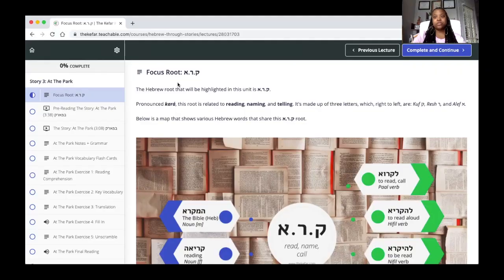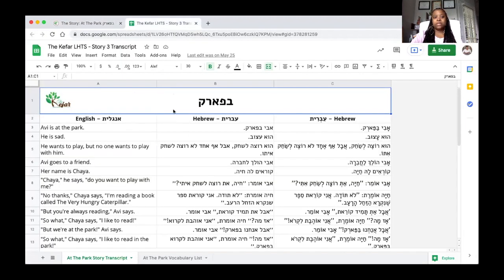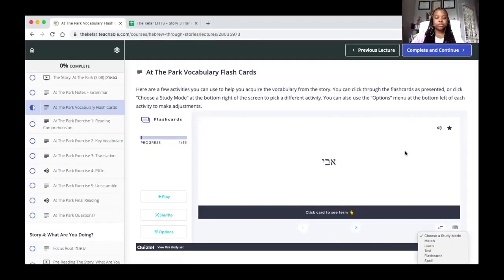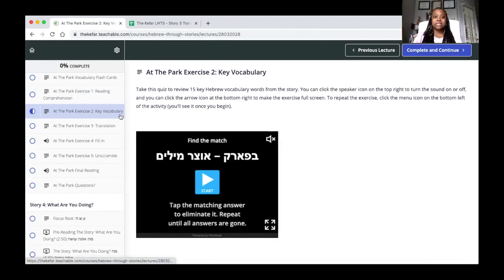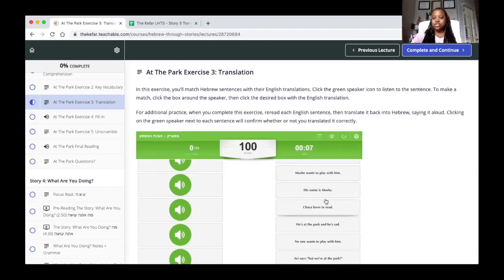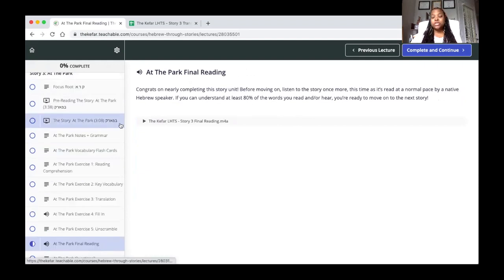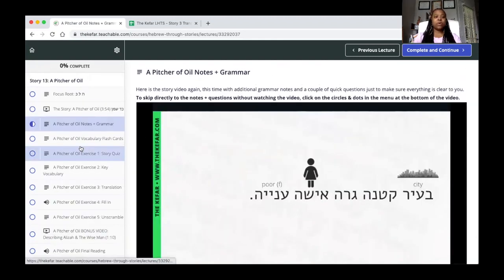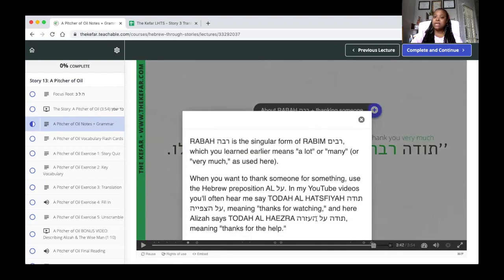About Learning Hebrew Through Stories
This video gives you an overview of my Learn Hebrew Through Stories course, and explains how the units progress and the rationale behind the exercises. If you’ve been thinking about the course, check it out!

I’m T’helah aka Your Favorite Hebrew Teacher, from The Kefar Welcome back/welcome to my channel, and I hope you’ll LIKE this video, SHARE it on your social media pages, and SUBSCRIBE to my channel if you haven’t already.